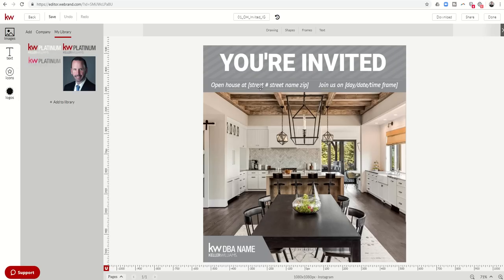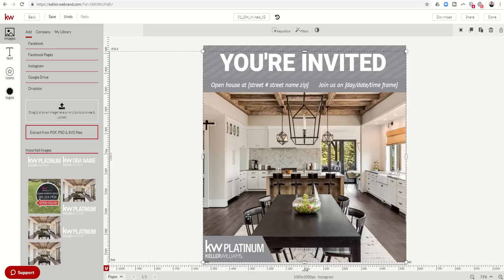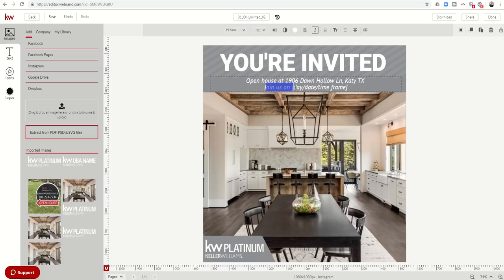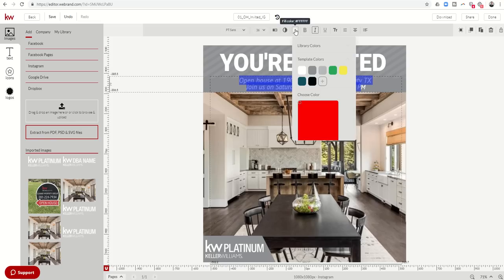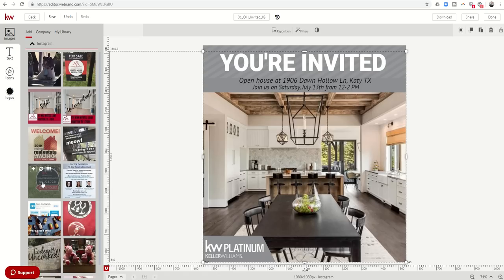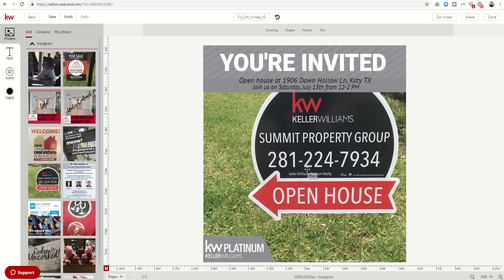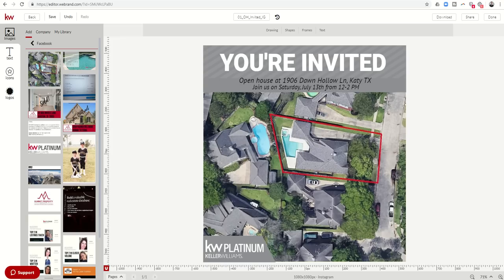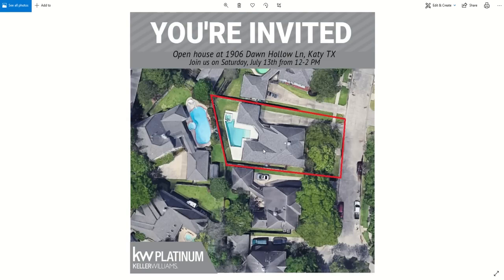Creating Instagram Graphics | KW Command Sketchhouse | KW Command 66 Day Challenge 2.0 Day 8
Sketchhouse (also known as Designs) in Keller Williams Command is a place where KW Agents can go to create marketing and design pieces to further enhance their business.  This video will walk you through the process of Creating Instagram Graphics with KW Command.  You'll learn to link your Social Media accounts so that you can access photos you've uploaded there as well as how to position new photos for proper viewing in the template.

** Thank you Jay Cermak for helping me download the correct Market Center graphics from KW Connect.